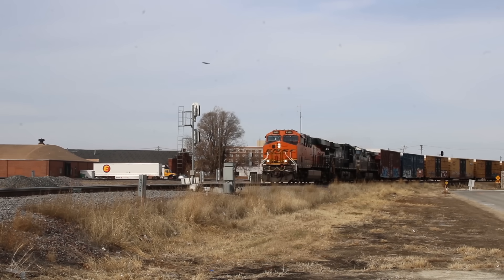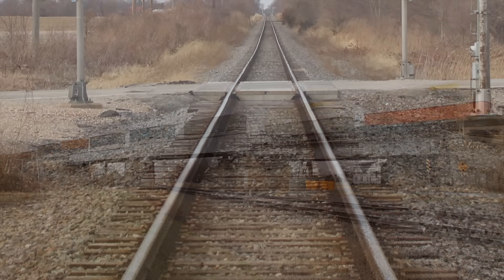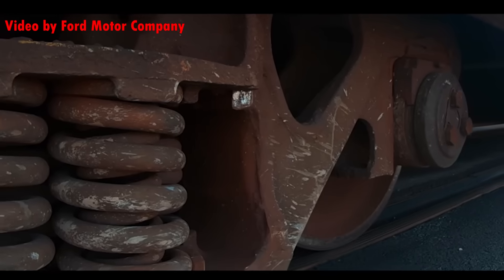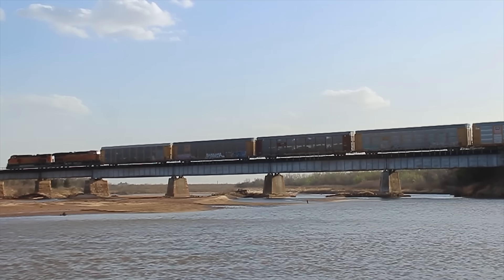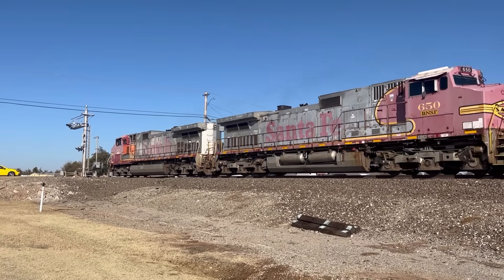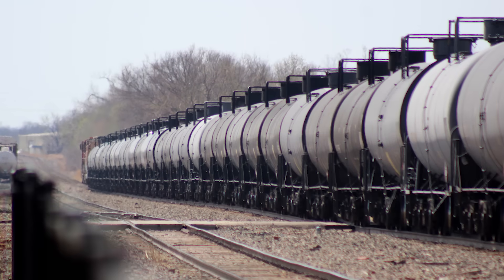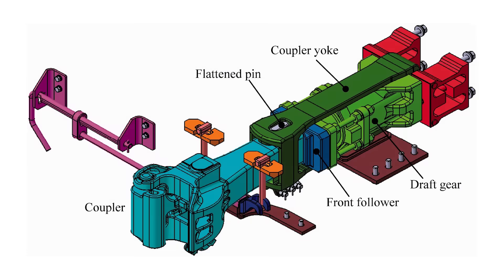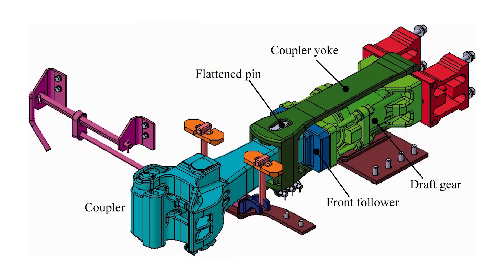Why Locomotives Can Pull So Much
In today's video, we go over all the things that allow locomotives to pull trains many times their weight.